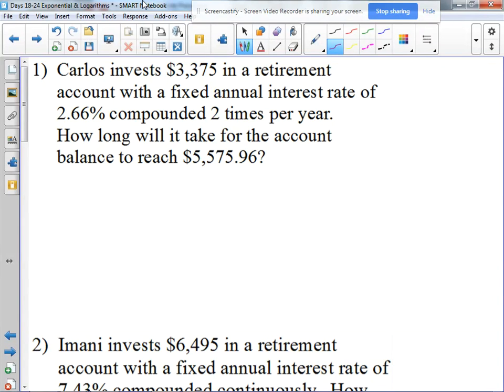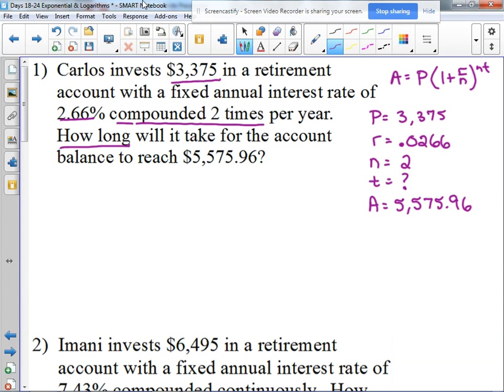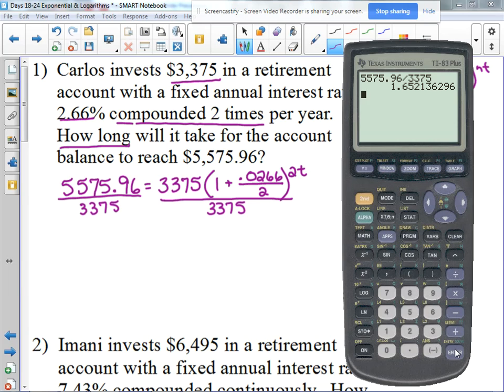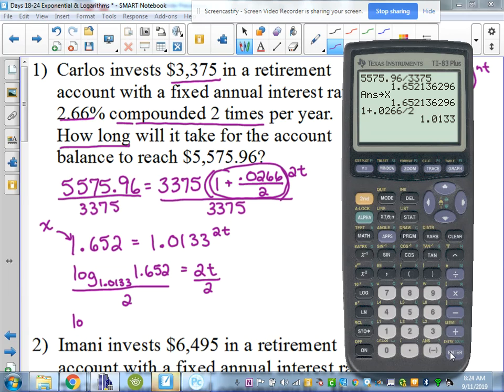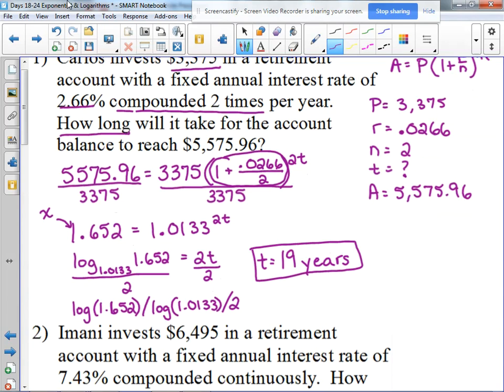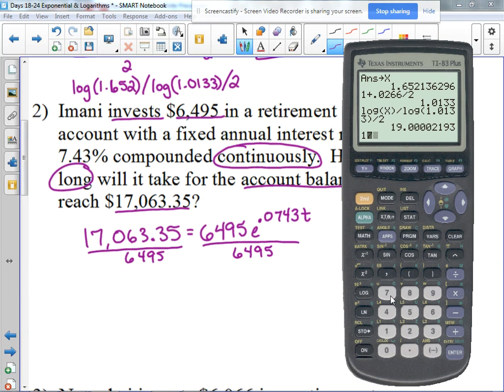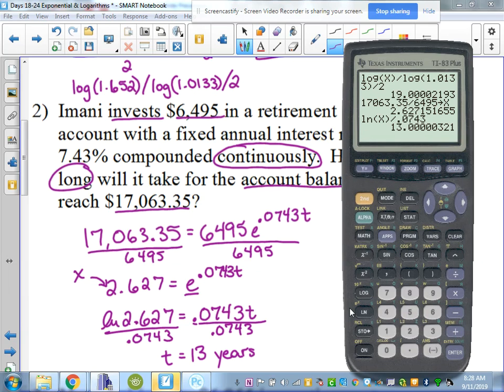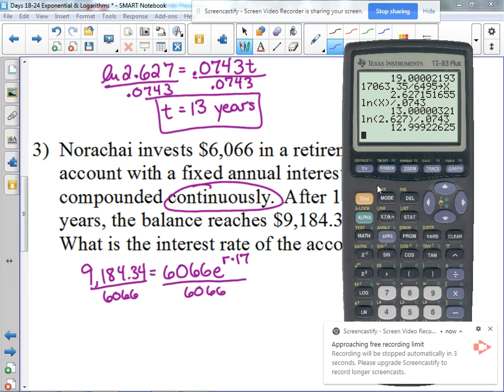Exponential Application Problems ~ Pre-Calculus